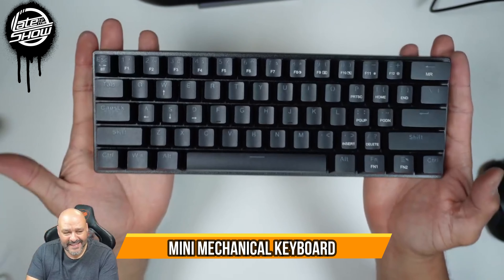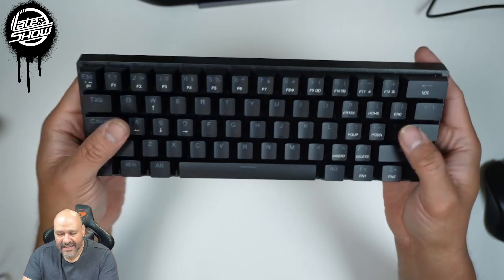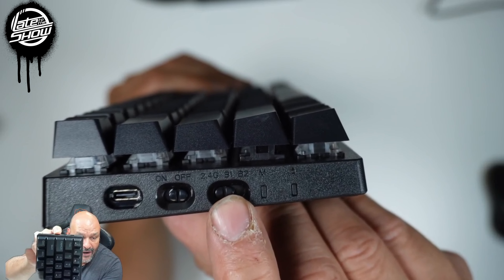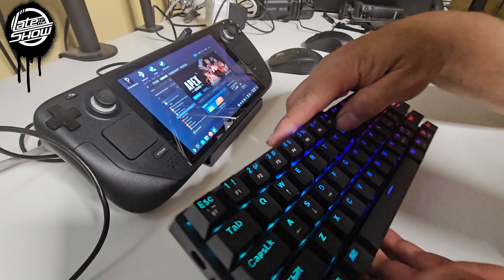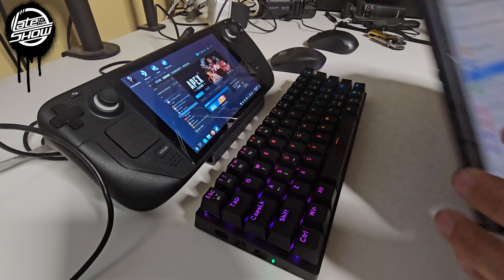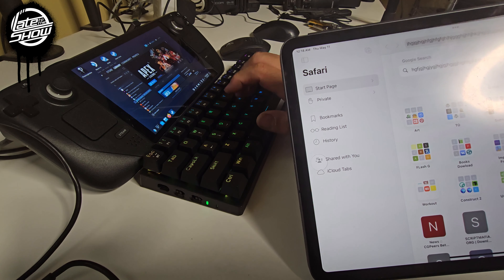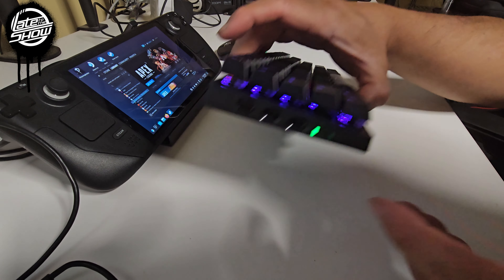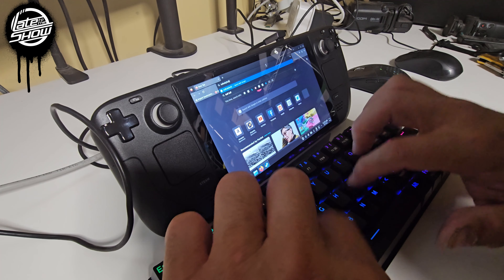Gaming Mini Mechanical Keyboard